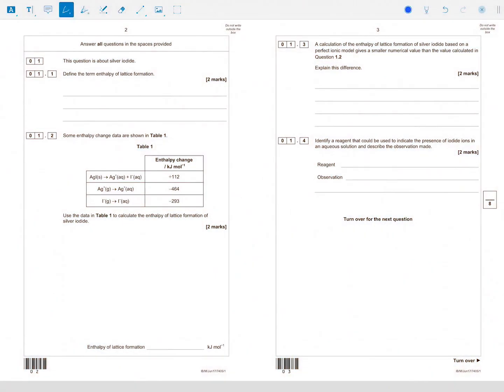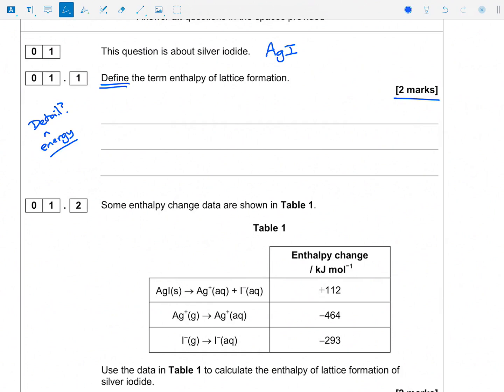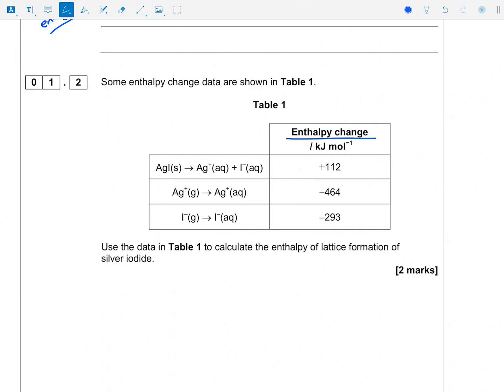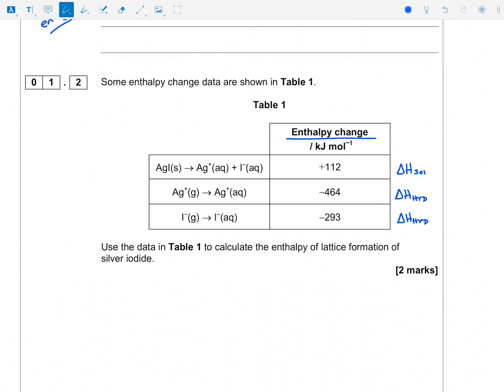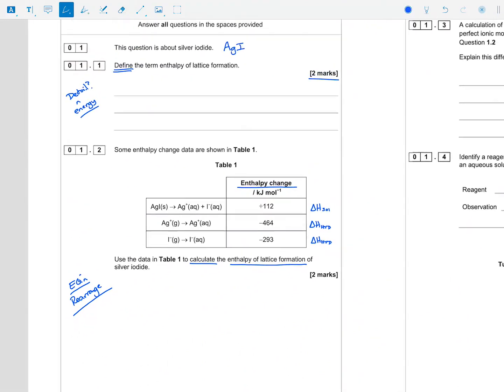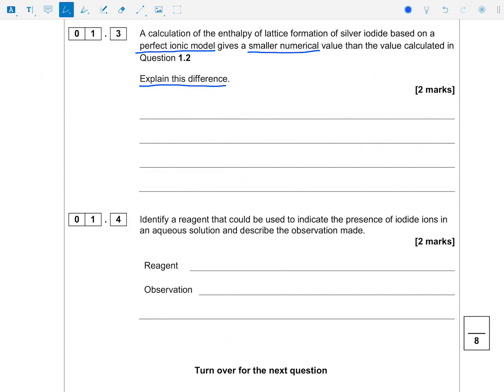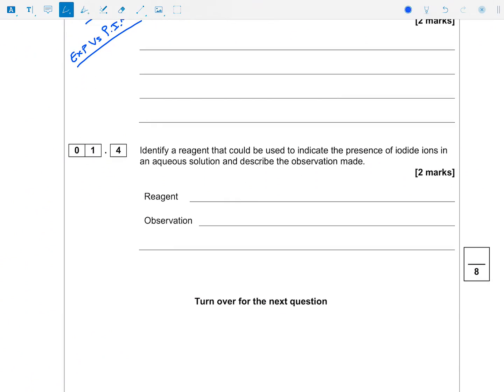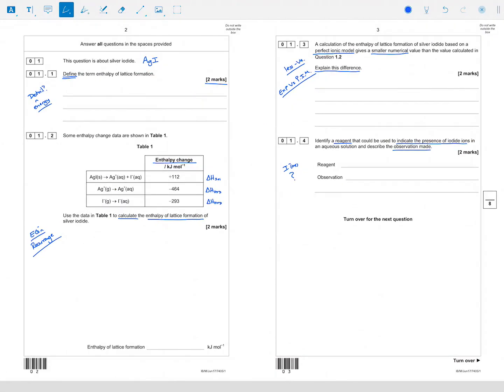A Level Chemistry Past Paper: Enthalpy & Entropy - AQA P1 2017 - Q1 Analysis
Learn how to perfect your exam technique from an A Level Chemistry exam expert.

Richard answers past paper questions in exam conditions. He talks you through his thought processes and shares valuable exam tips along the way.

Make sure you watch the mark scheme videos after to see where he went wrong and to learn how to mark your own past papers.

Details
Paper: AQA Paper 1 2017
Question: 1
Topics & key terms: silver iodide, lattice enthalpy &  ion testing

The Revision Kit includes 27 exam papers, approx 270 questions and over 1000 videos, covering AQA, OCR & Edexcel.